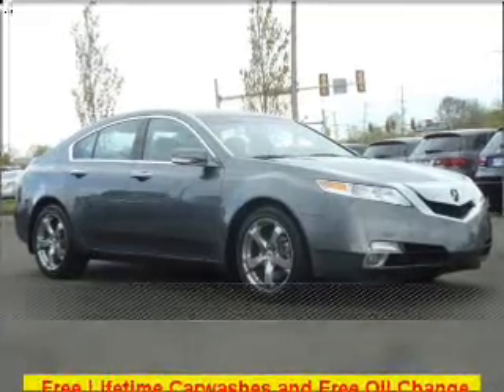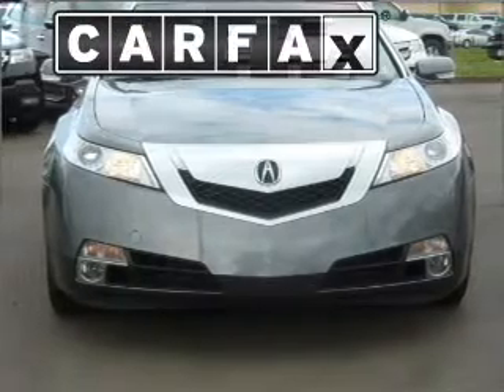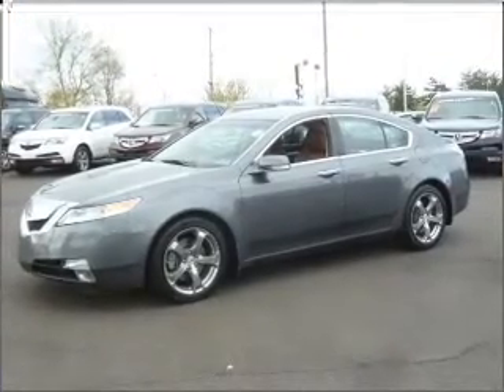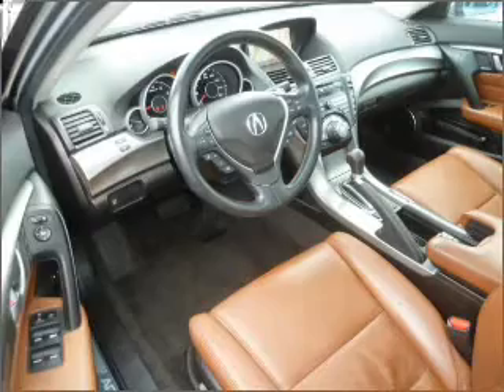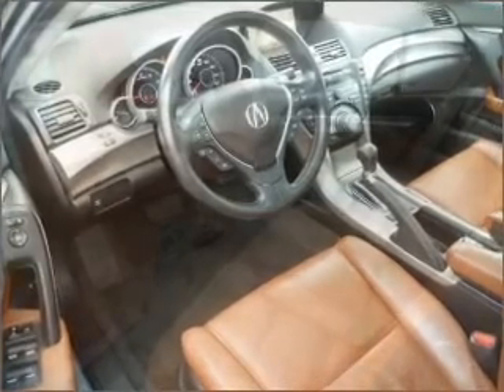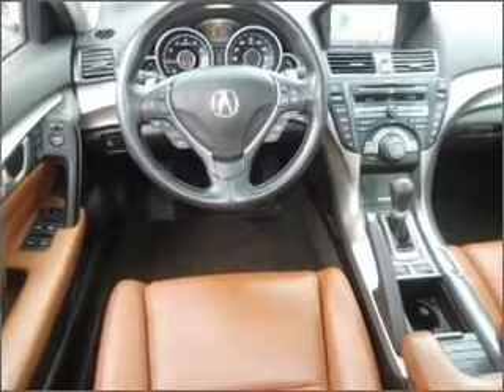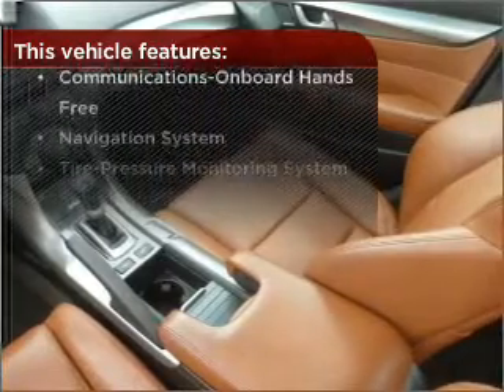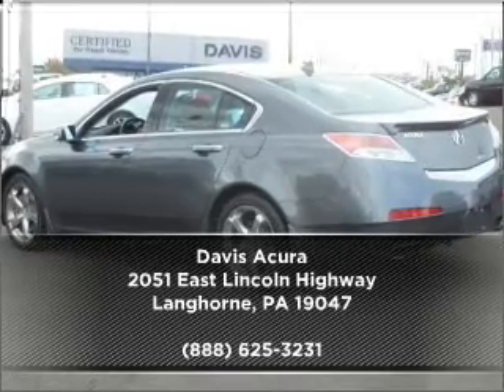2009 Acura TL in Langhorne, PA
Davis Acura
2051 East Lincoln Highway
Langhorne, PA 19047
2009 Acura TL
Automatic
Mileage:41808